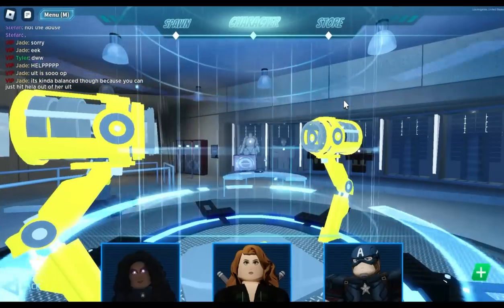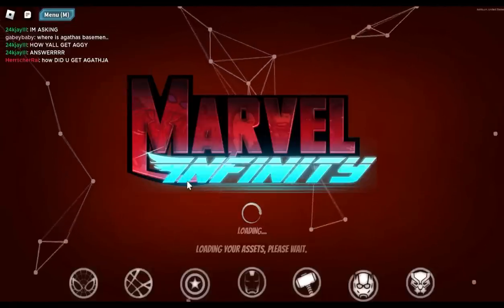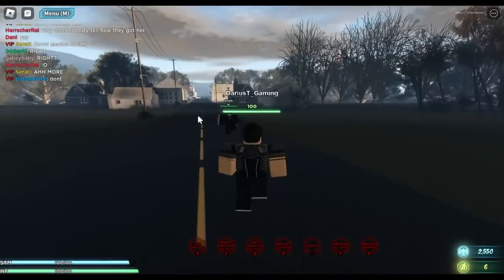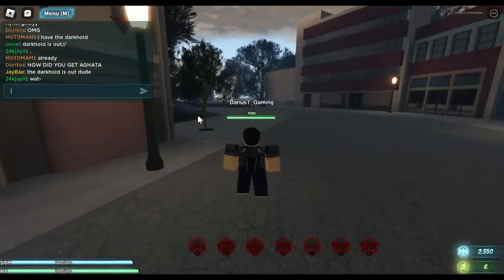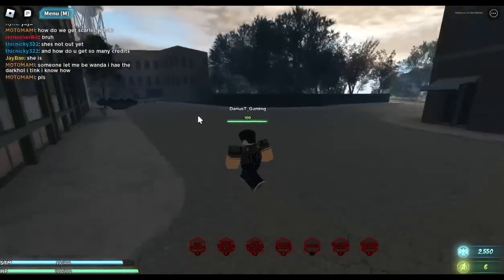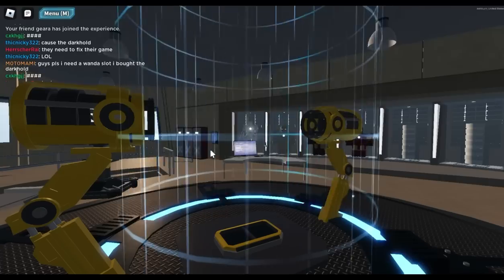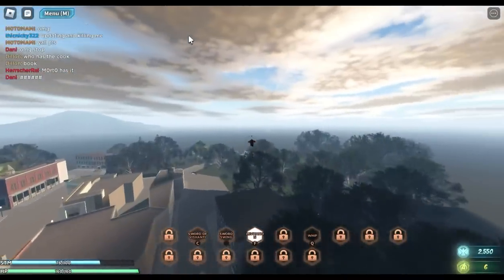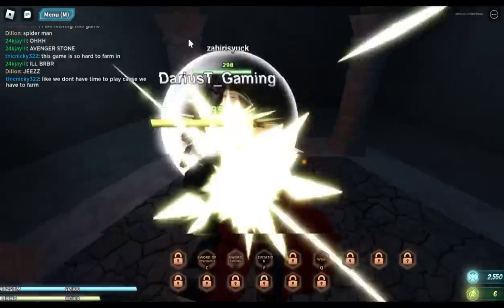MARVEL INFINITY- HOW TO GET THE DARKHOLD/AGATHA HARKNESS/WESTVIEW MAP!!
INTRO,OUTRO, & BACKGROUND MUSIC made by my friend sync- “j3loo# 5541” on discord. Be sure to hit him up for some fire custom music in my discord server. His commissions are open and very affordable!